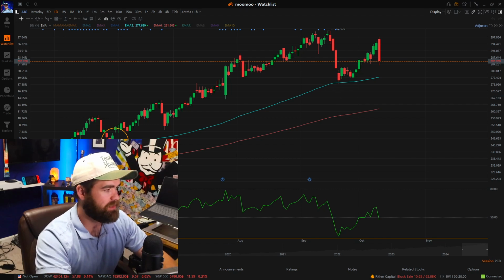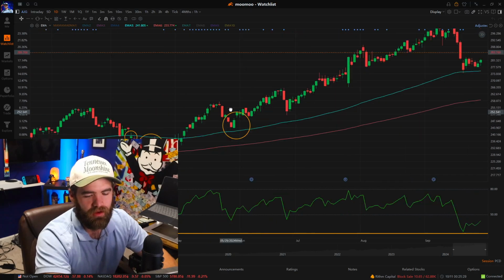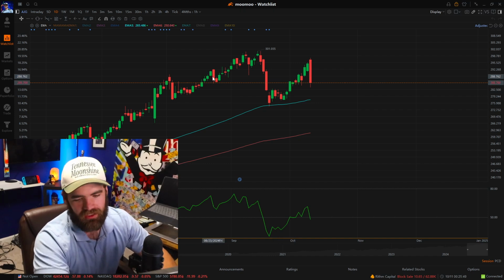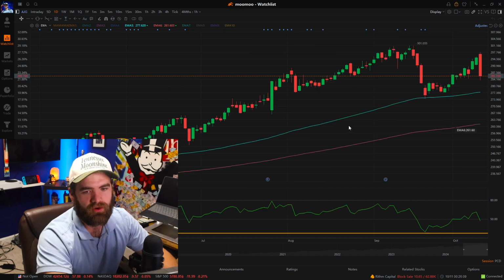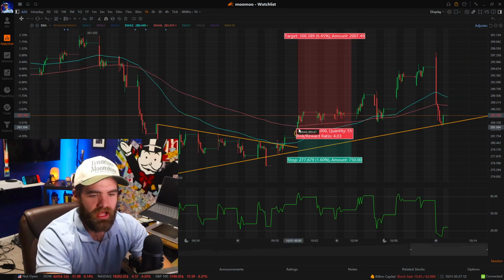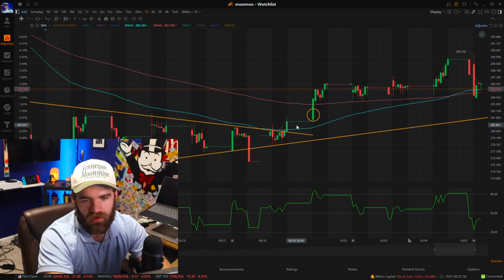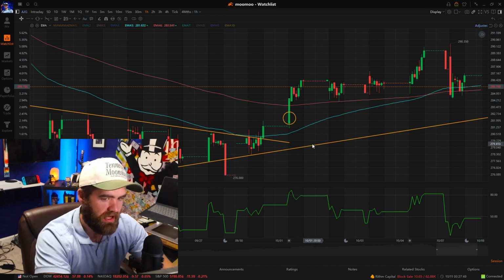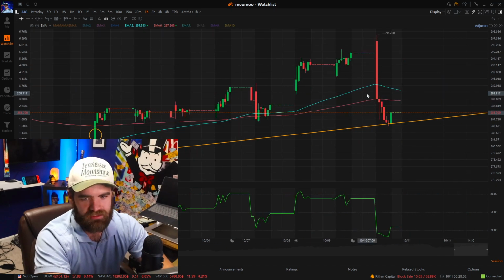How I Make $1,600 Per Week Swing Trading Stocks